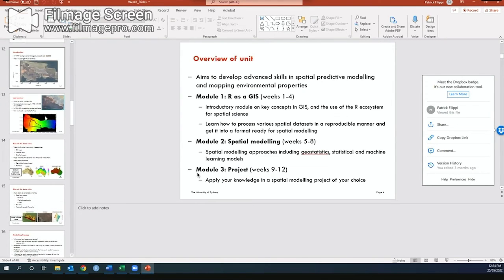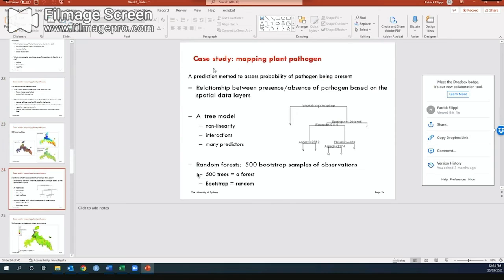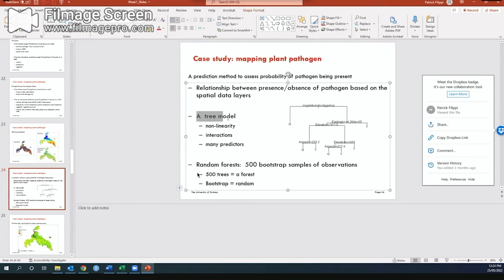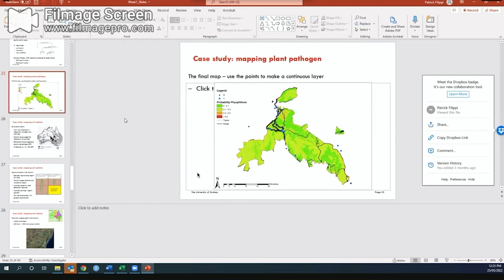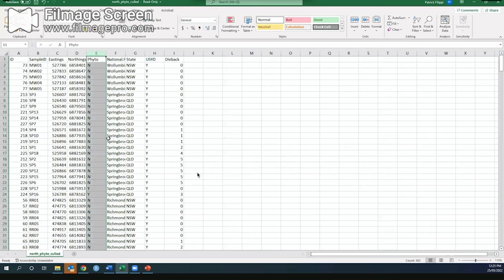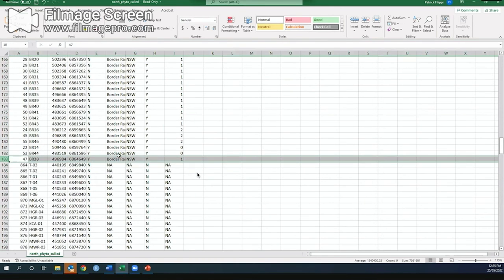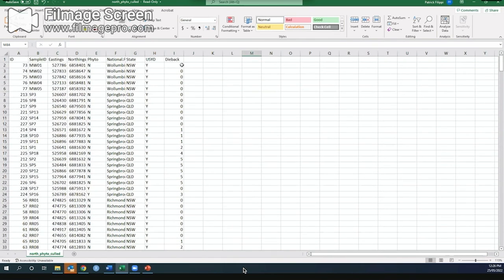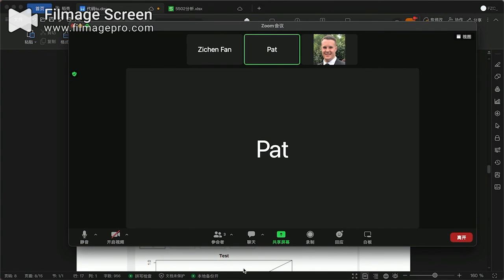Filmage 2022 05 25 102738 filmage